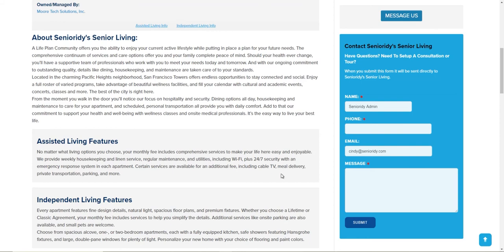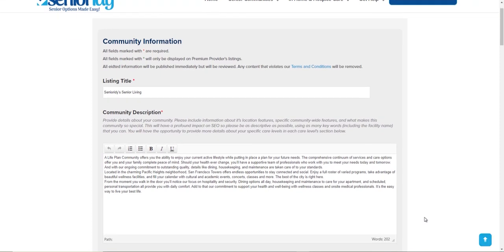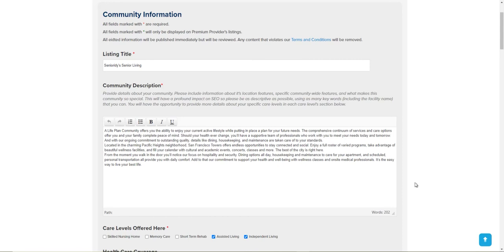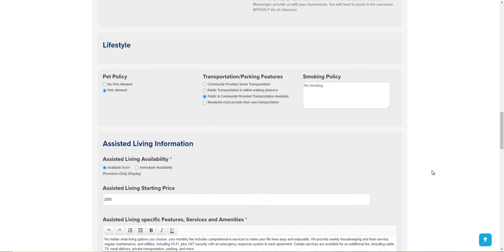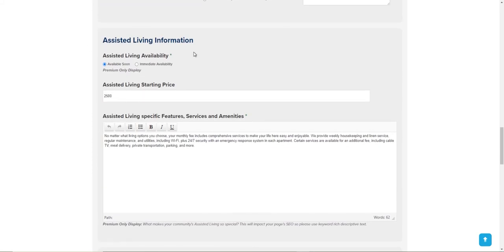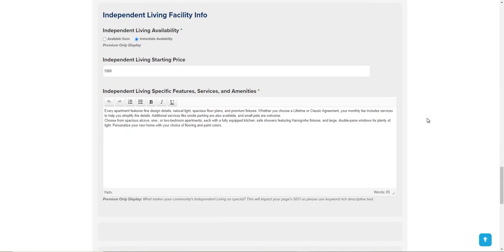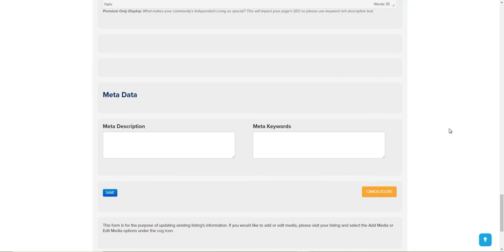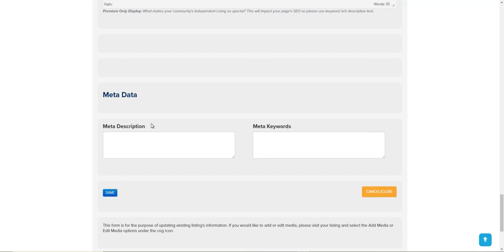Adding Content and Meta to Your Senioridy Premium Provider's Page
They used to say that a picture was worth a thousand words, but not to search engines. Nothing makes a search engine happier than finding lots and lots of descriptive and relevant words to describe what the page is about. And nothing makes those looking for Senior Care Providers or Senior Apartment/Community Providers happier than seeing what exactly what you have to offer them. On Senioridy, we give you full control of your words and let you add the content that you feel makes you look the best. We also give you direct access to the meta data so that you can really spice up your page!
Adding content and meta to your Senioridy Premium Provider's page is fast and easy, just watch this video and follow along.
Good Luck!